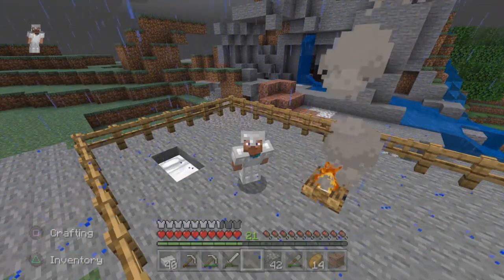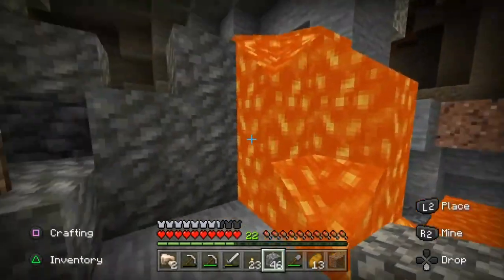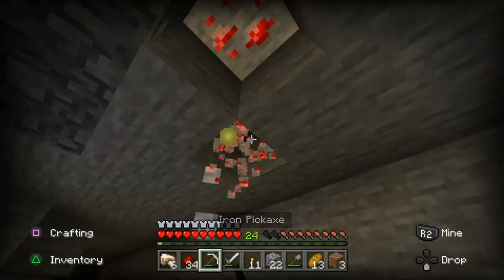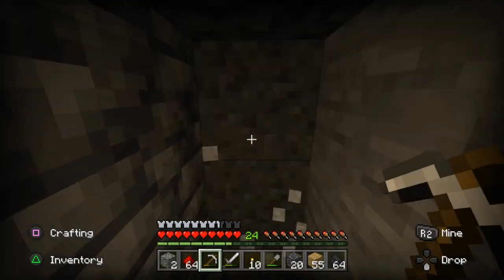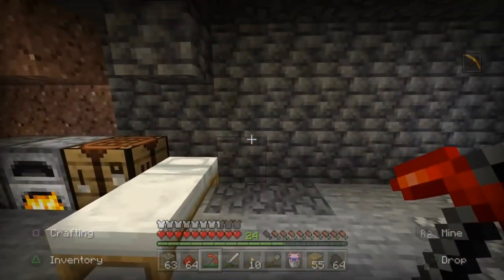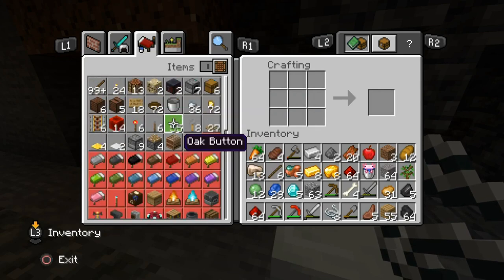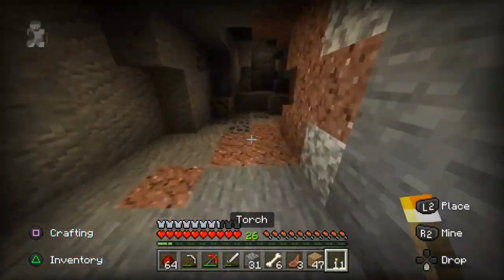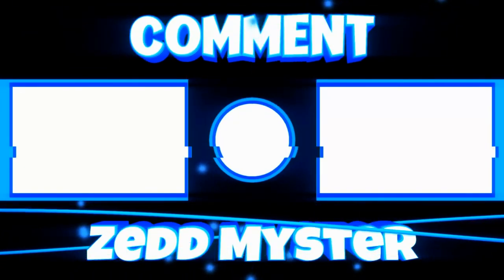Resource Testing: Ultimate Camping Modded Survival #4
Leave a like for more UCMS!

I upload every Two days or at least try to.